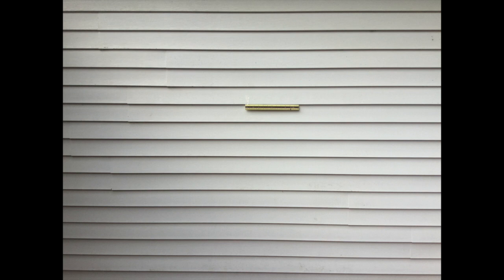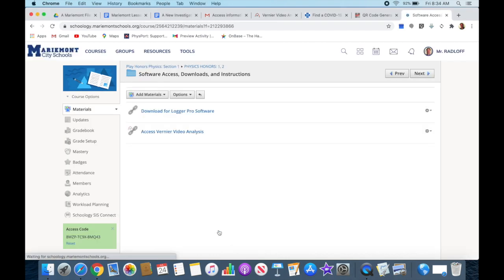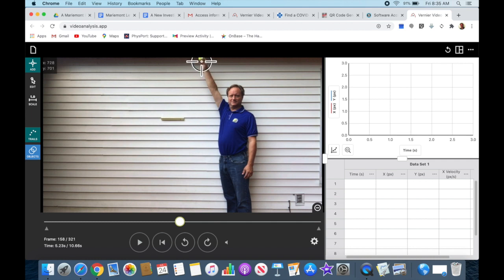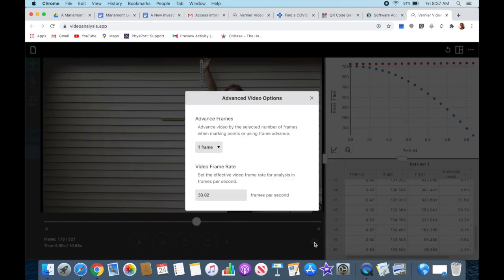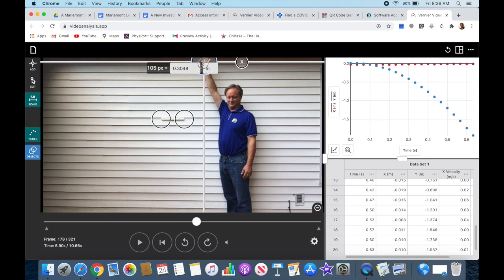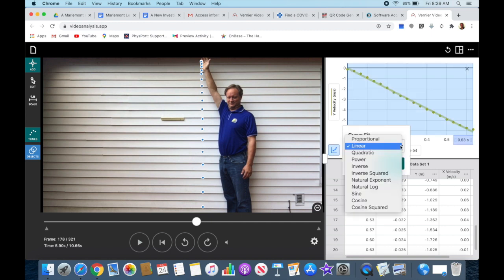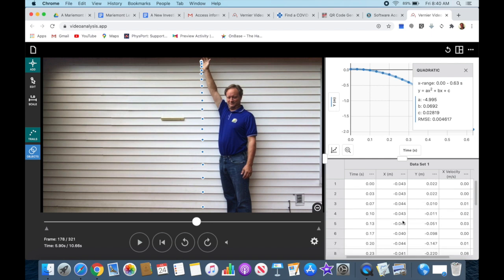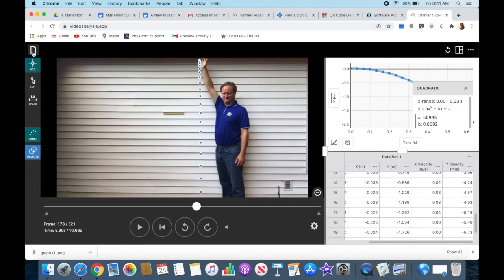Using Vernier Video Analysis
This video is a tutorial on how to use Vernier Video Analysis software to analyze the motion of an object.